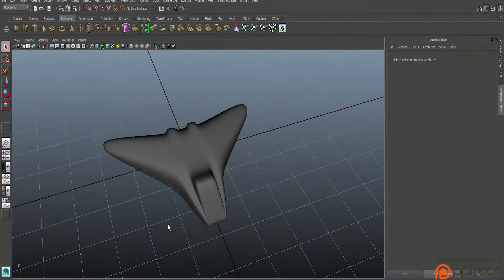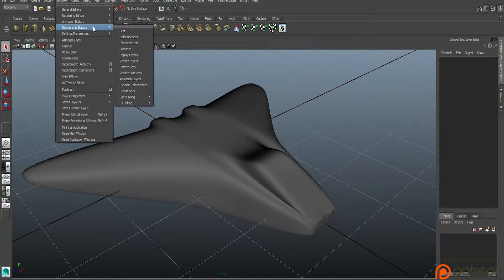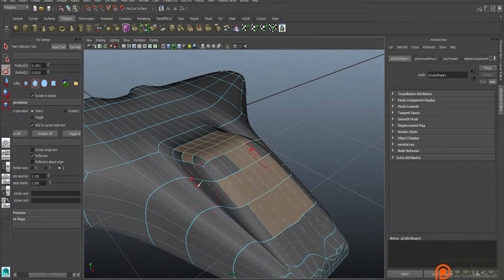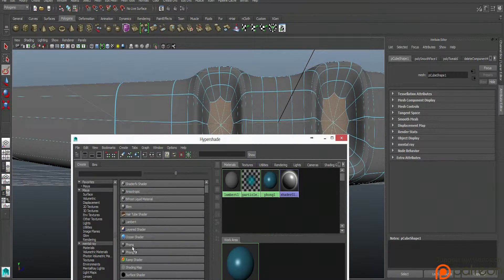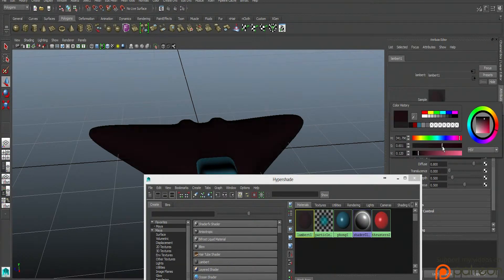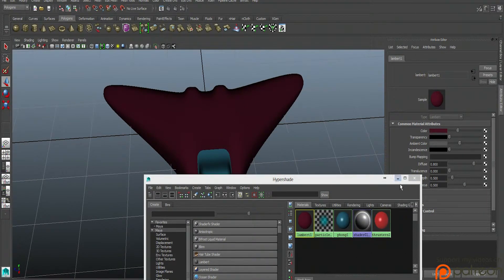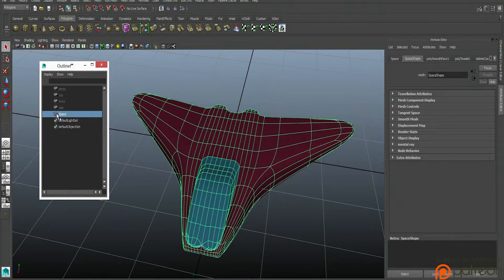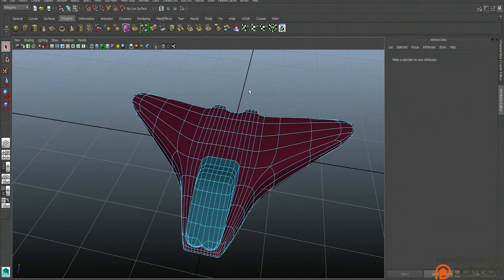Beginning Maya 5: Coloring and Rendering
Using hypershade and other tools to color in our polygon spaceship.

Ivor Horton's Beginning Visual C++ 2013

Jon Duckett HTML & CCS design and build websites

Assembly Language Programming for the IBM PC Family

C How To Program Sixth Edition